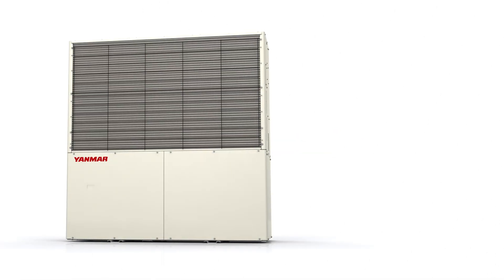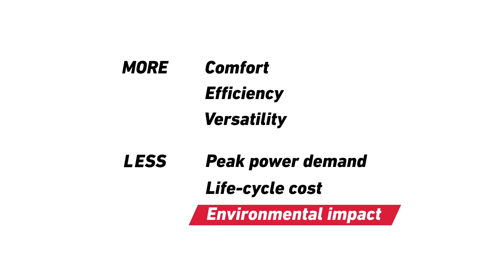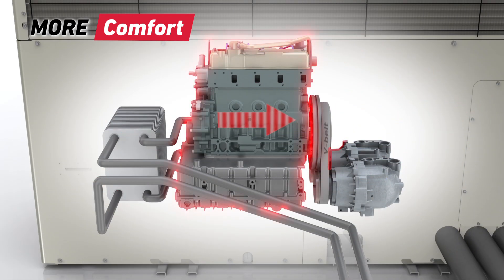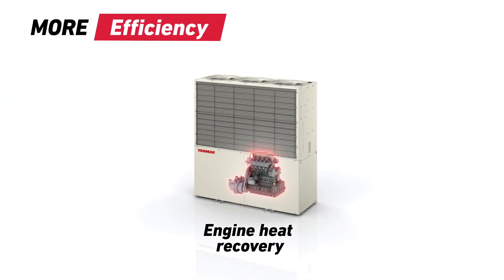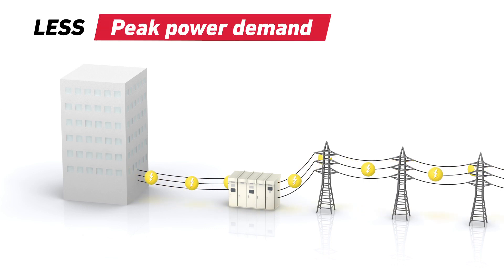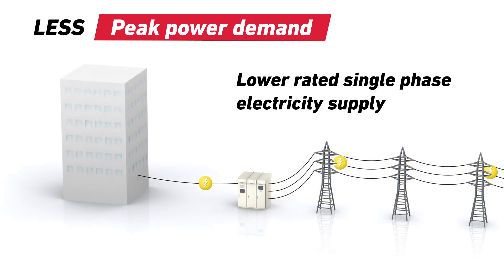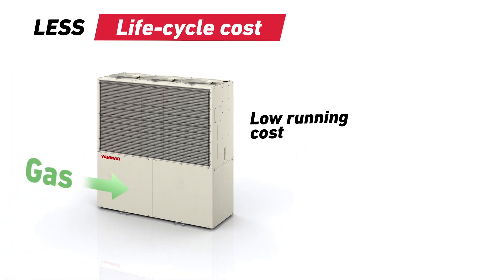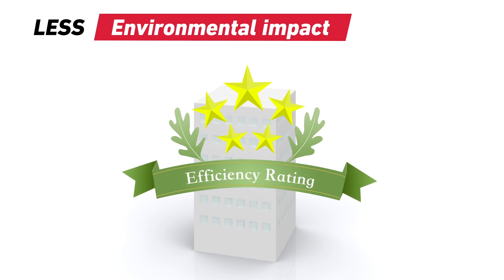Yanmar VRF GHP Merits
Yanmar VRF GHP systems can offer a wide range of merits including electricity usage reduction, high efficiency and running cost savings.